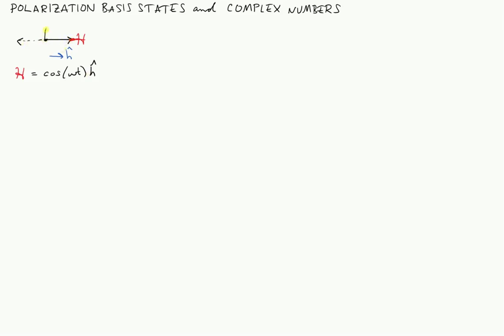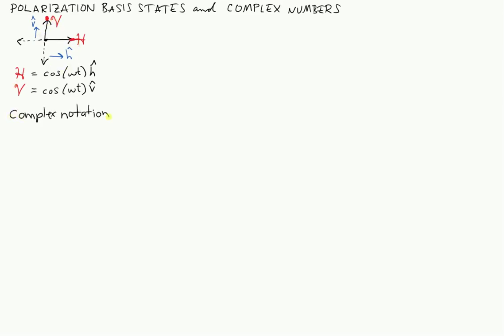Polarization Basis States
Horizontal/vertical, plus/minus 45 degrees, and clockwise/anticlockwise circular polarization